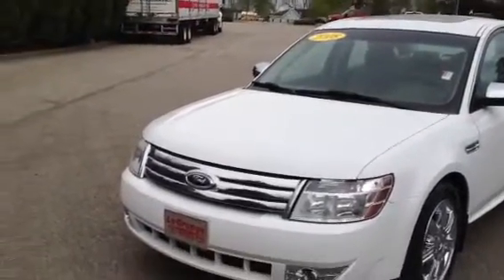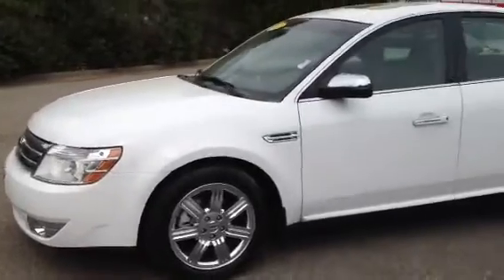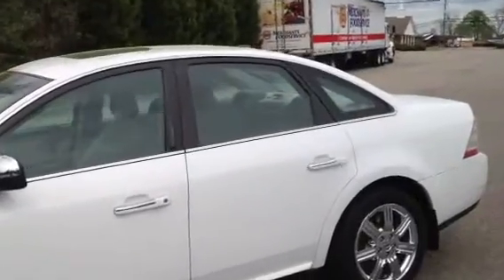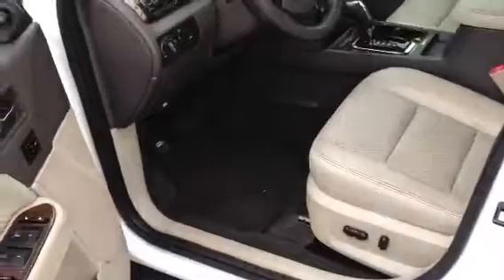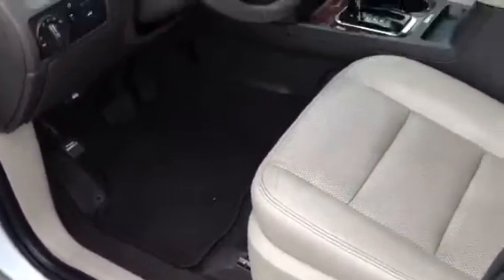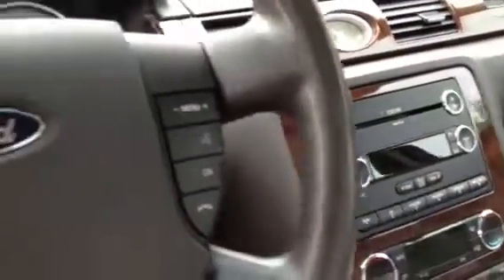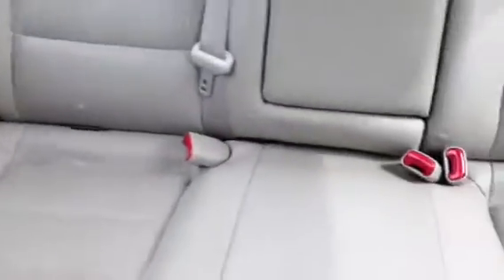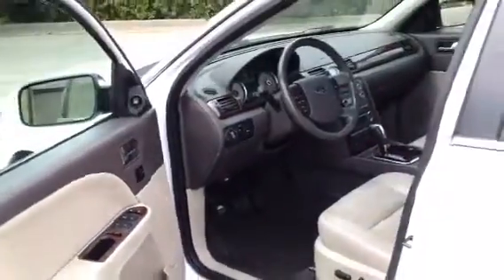2008 Ford Taurus by Tilmon.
Taurus Limited White